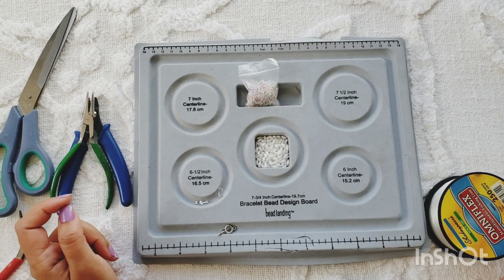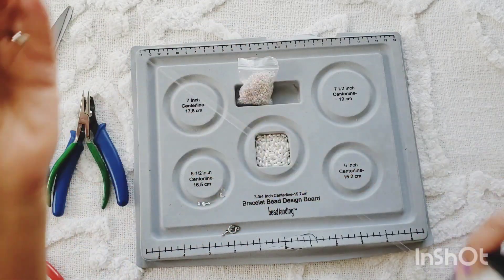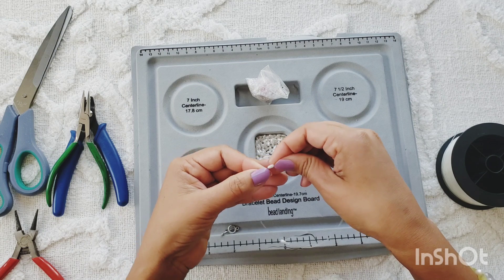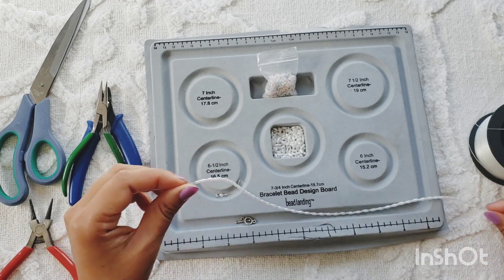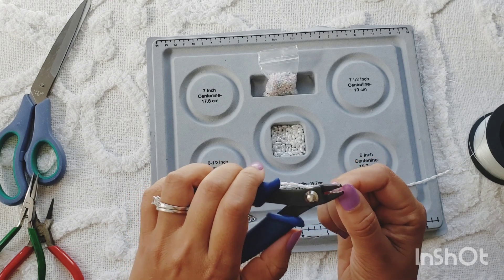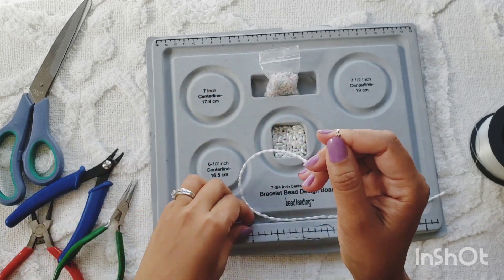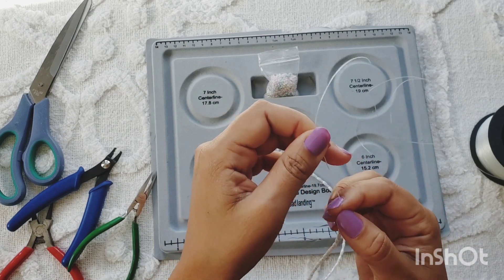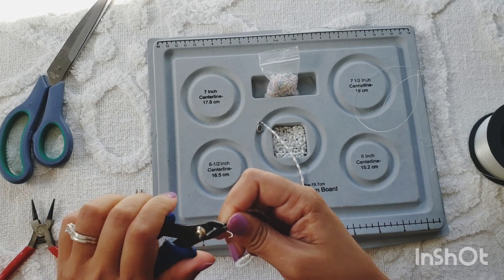💟 Design Soft Girl Necklace With Me 💟 beautiful #2024